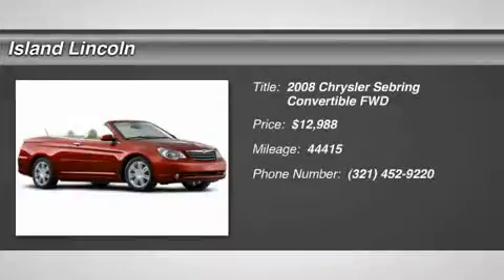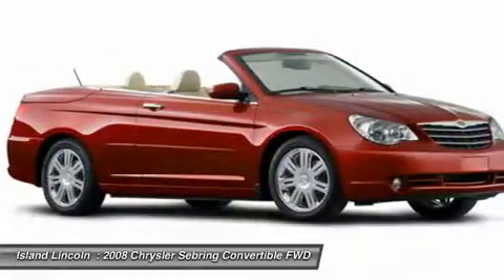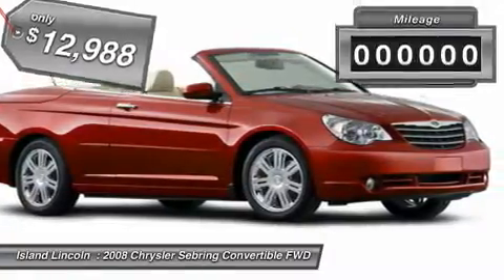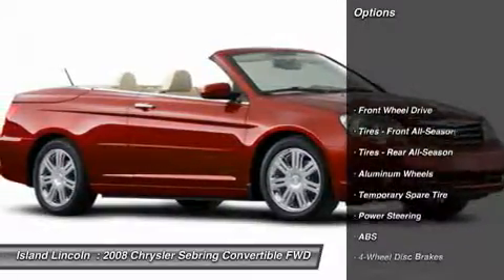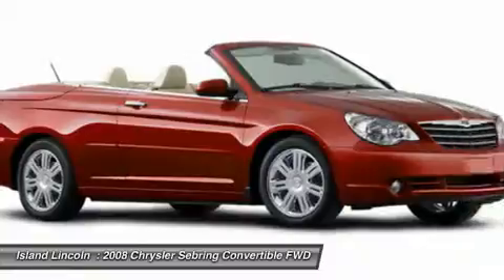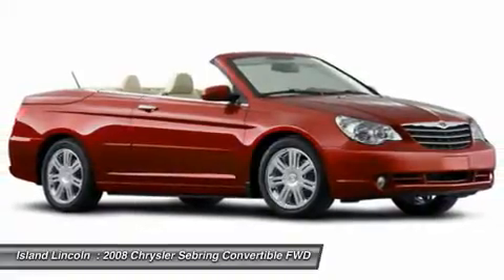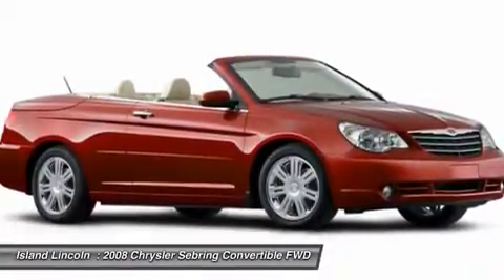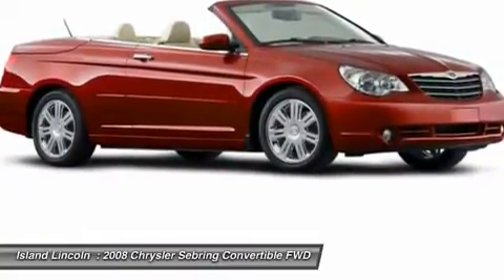2008 CHRYSLER SEBRING Merritt Island, FL 130339B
2008 CHRYSLER SEBRING Merritt Island, FL
Stock# 130339B

Island Lincoln
1850 East Merritt Island Cswy

Bold and beautiful, this 2008 Chrysler Sebring banished all limitations in creating every last detail. With a Gas V6 2.7L/167 engine powering this Automatic transmission, you will marvel at this unique synergy between the forces of mother nature and the laws of physics. It's outfitted with the following options: Pwr trunklid release, Rear window defroster, Sentry Key theft deterrent system, Locking glove box, 4-wheel anti-lock disc brakes, Brake/park interlock, Illuminated entry, 4-wheel anti-lock disc brakes, Internal emergency trunk release, Touring suspension. Visit Island Lincoln at 1850 East Merritt Island Cswy, Merritt Island, FL 32952 today.